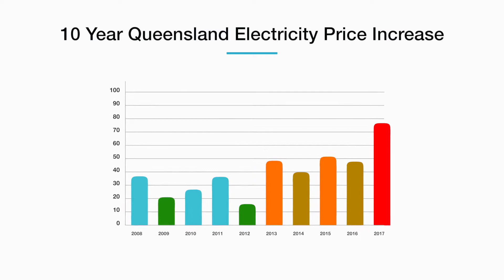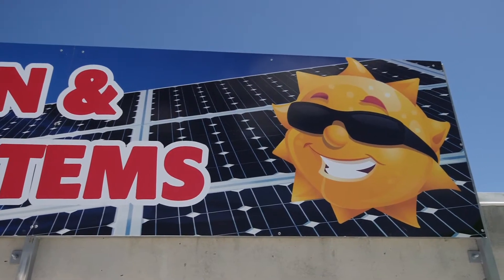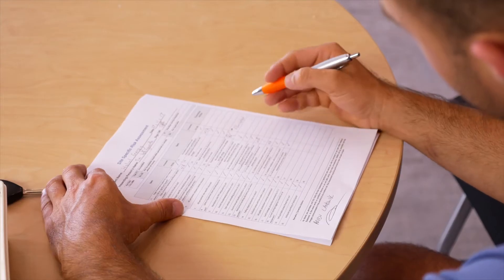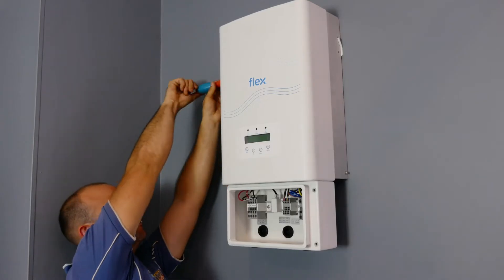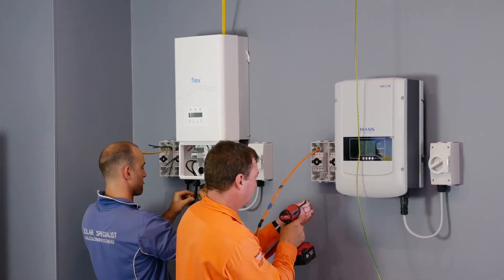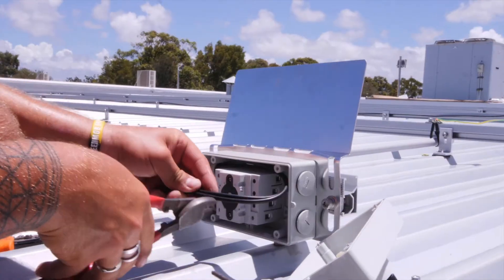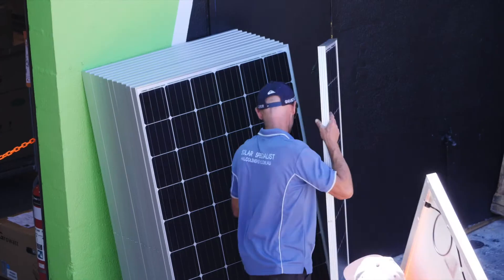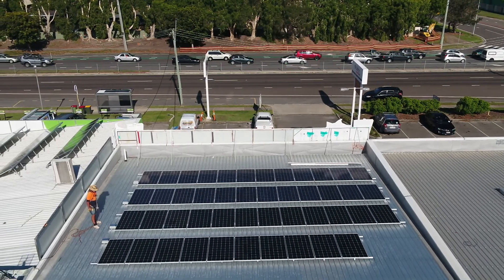Halcol Energy Commercial Solar Installation HR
A introduction style video comprising of many close up ground shots and aerials allowing clients to view process from start to finish